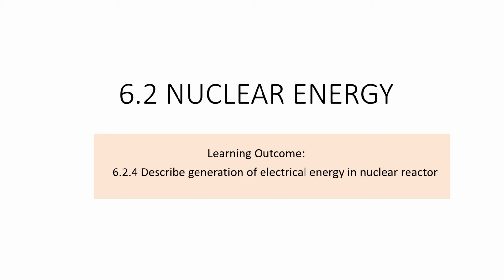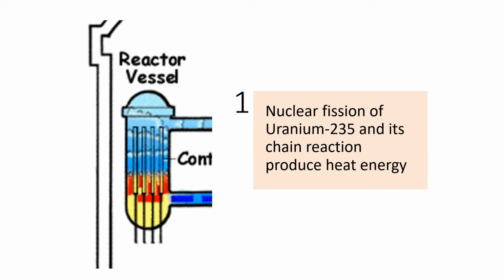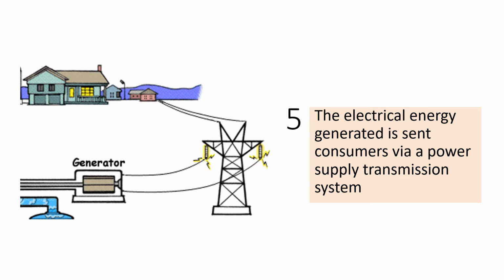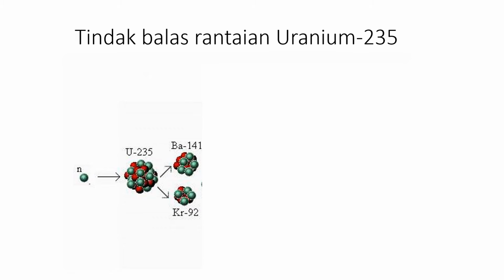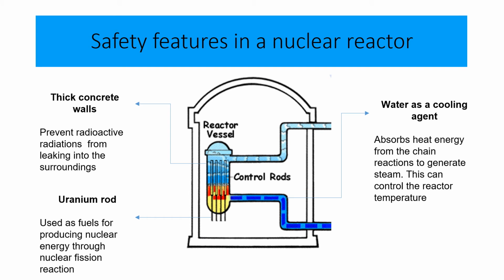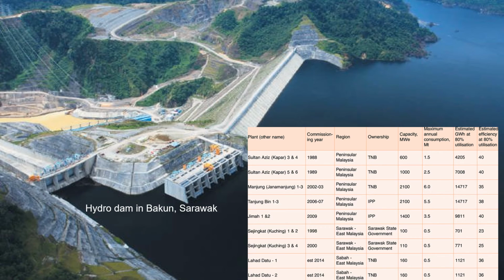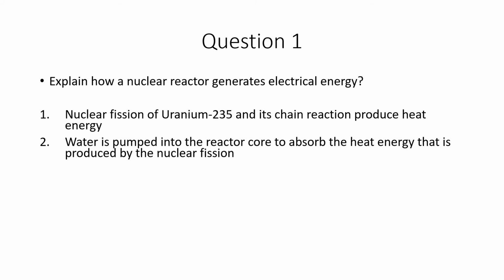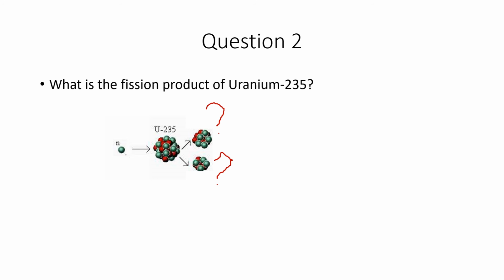Learn generation of electrical energy in 15 mins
Producer: Iman Nafisah